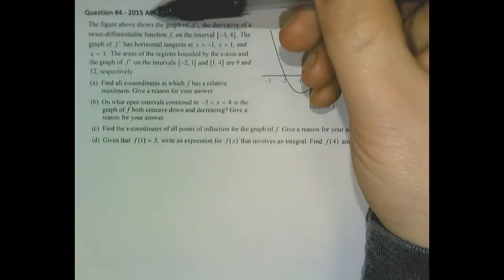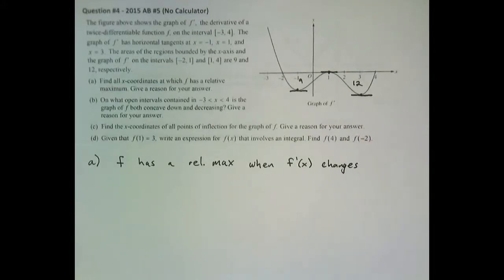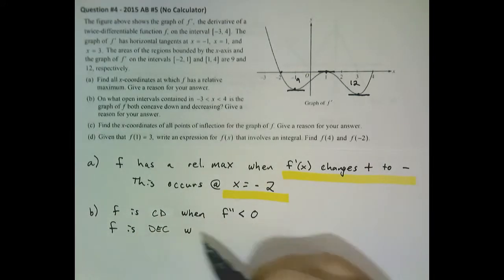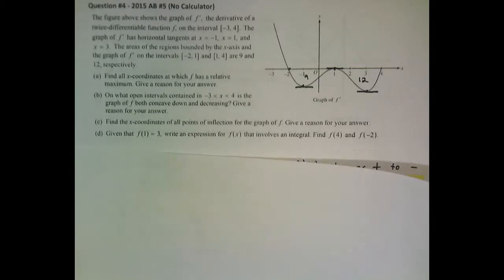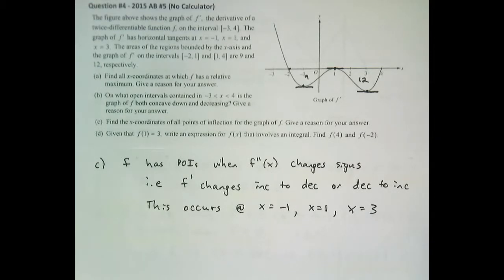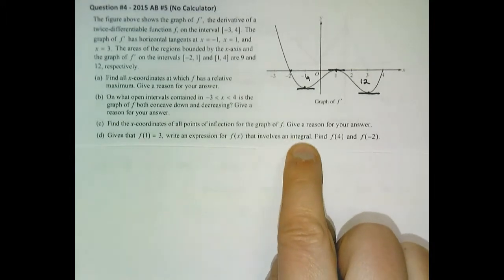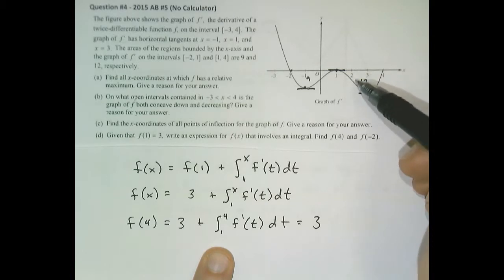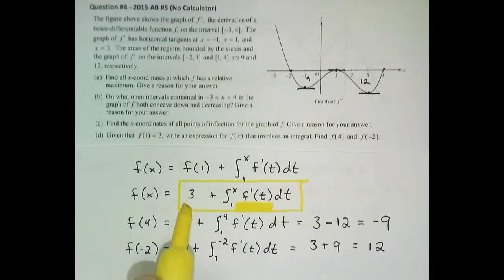2015.AB5 (Type 3-Interpreting Graphs)